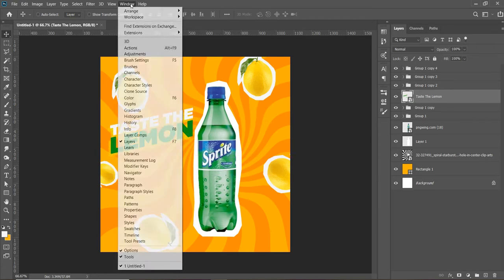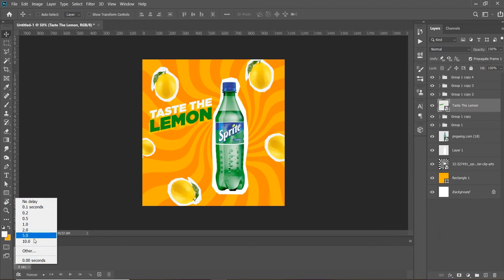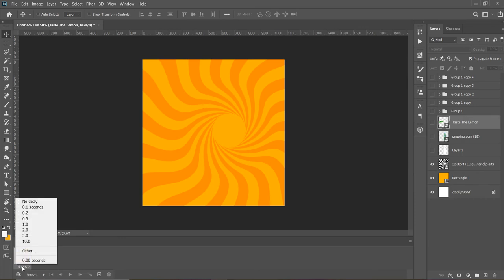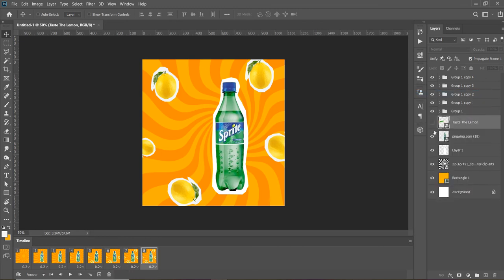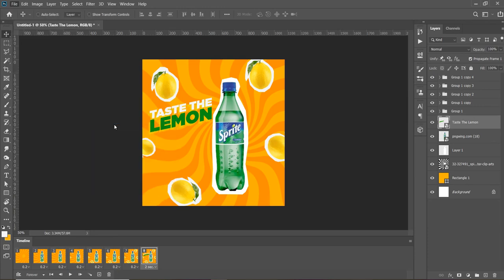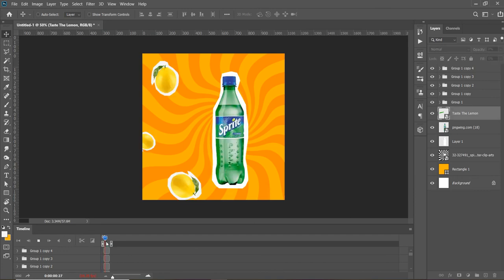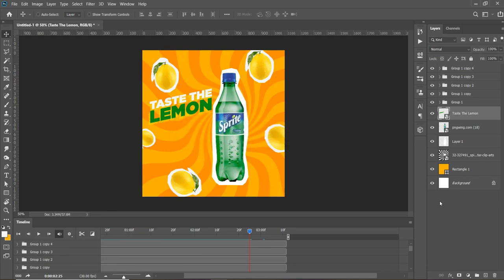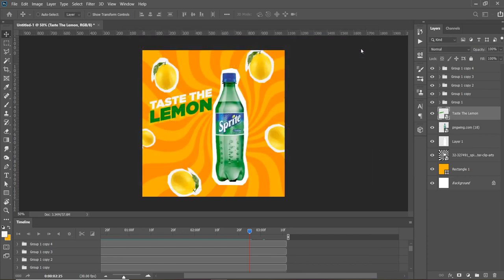How to create GIF on Photoshop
Easy steps to creating GIFs on Photoshop. You can also use this method to create stop motion videos, outside photography.